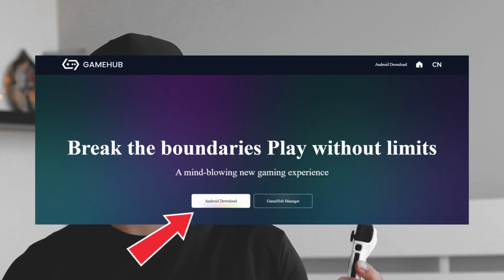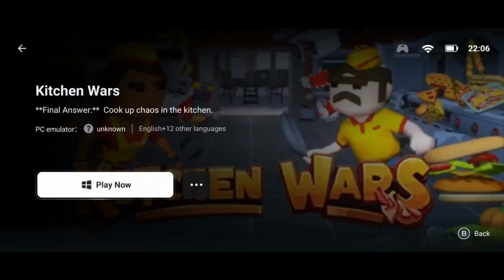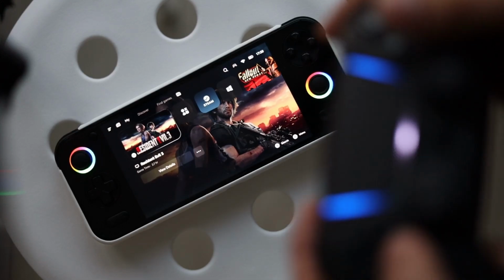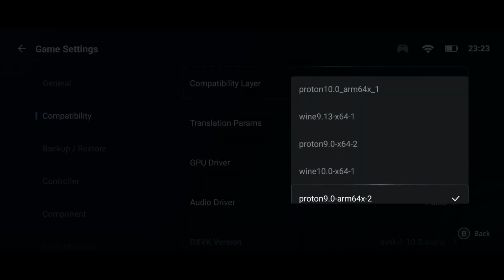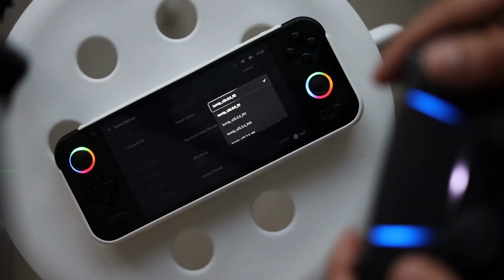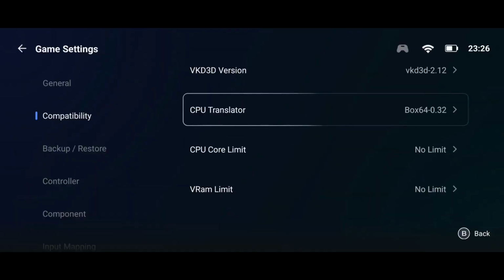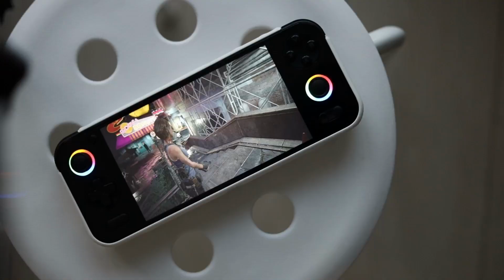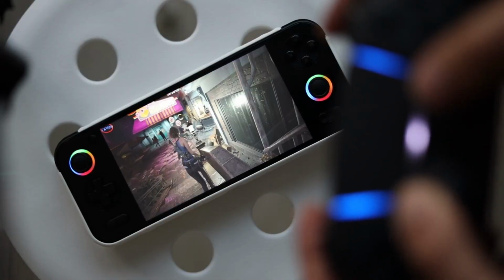I play all my Steam on Android and it's AMAZING! GameHub Full Guide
Hey Everyone, in this video I cover the technical aspects of how Steam is emulated on ARM devices and how you can get your steam games up and running on your handheld or phone yourself.